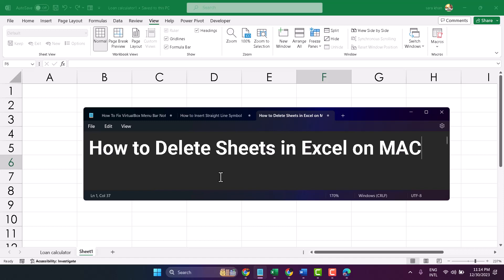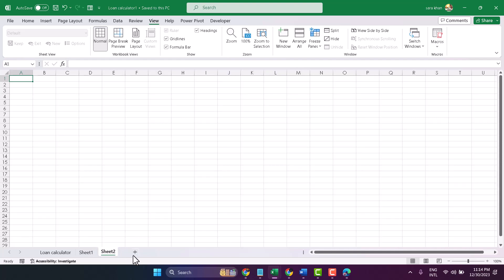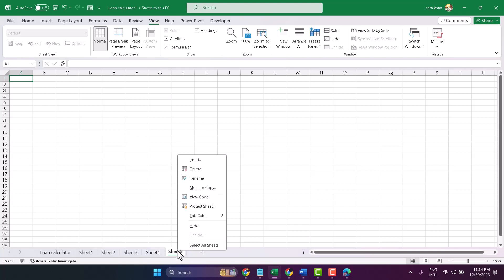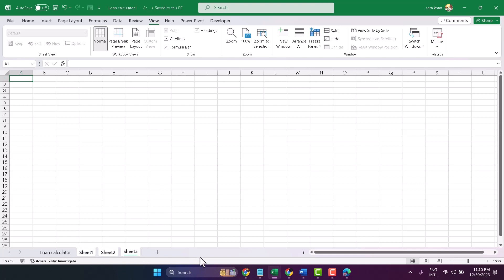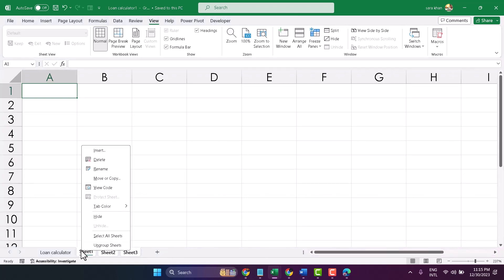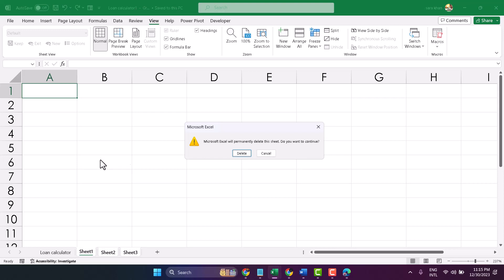How to Delete Sheets in Excel on MAC